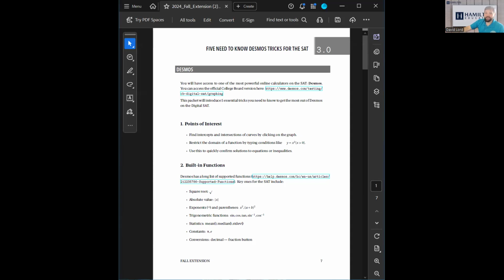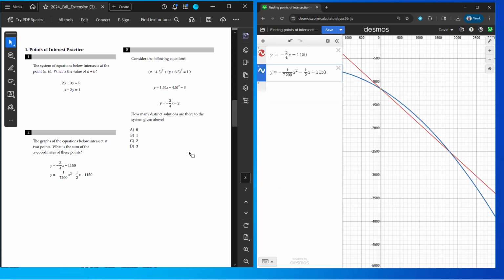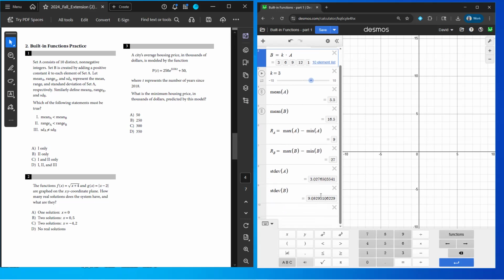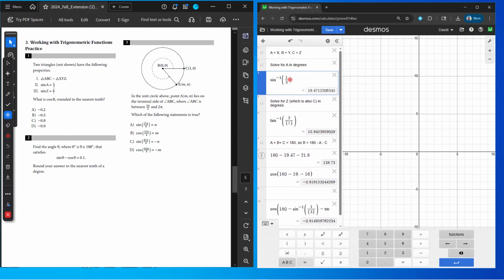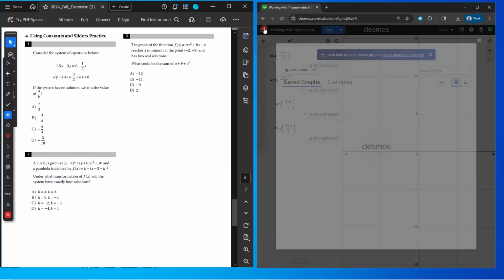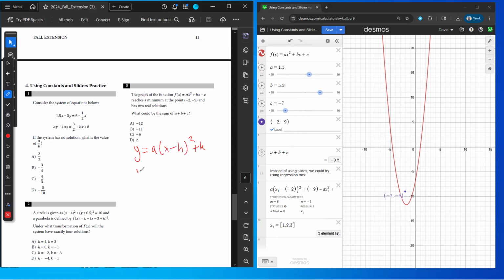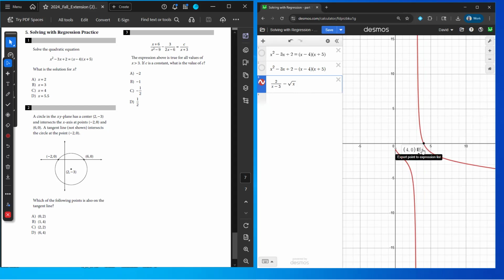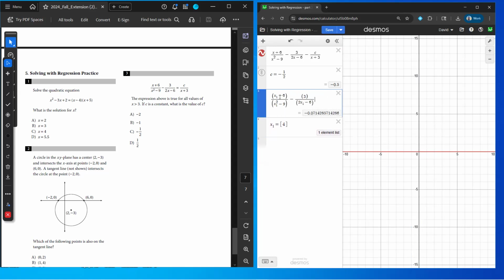SAT Desmos Math Hacks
*Unlock the full power of Desmos on the SAT!*
In this video, I’ll walk you through 5 essential Desmos hacks every SAT test-taker needs to know. From graphing shortcuts to spotting solutions instantly, these tips will save you time, reduce mistakes, and boost your score. If you’ve ever wondered how top scorers use Desmos to their advantage, this is the guide for you.